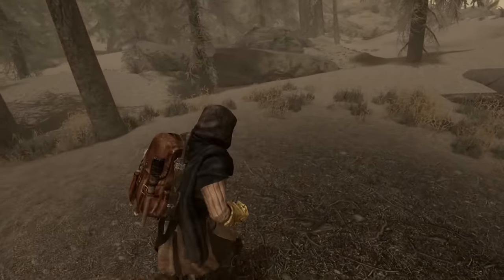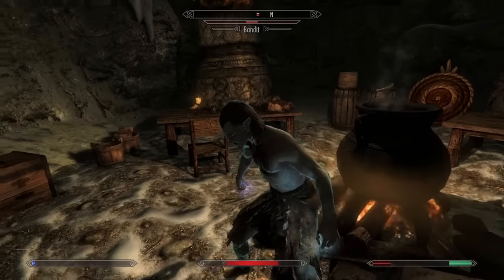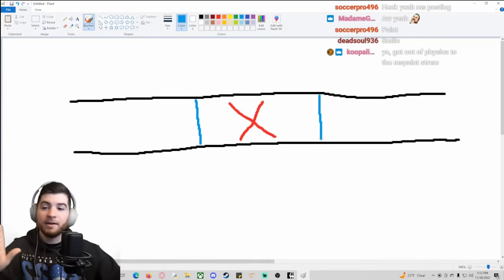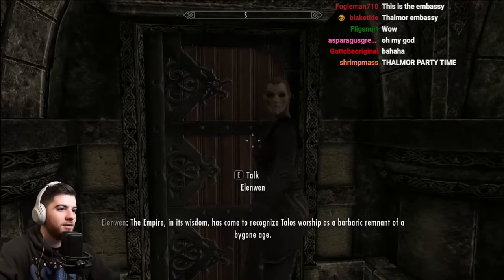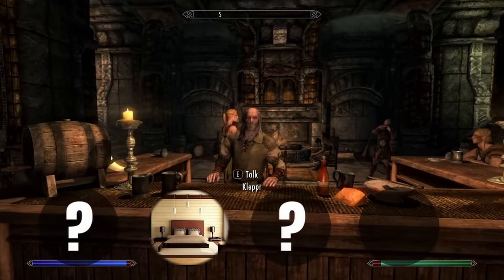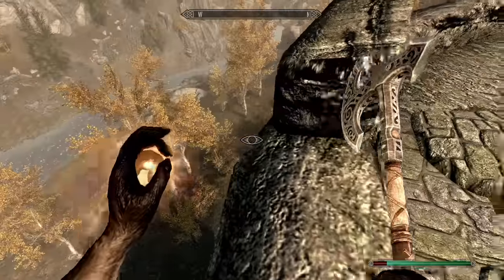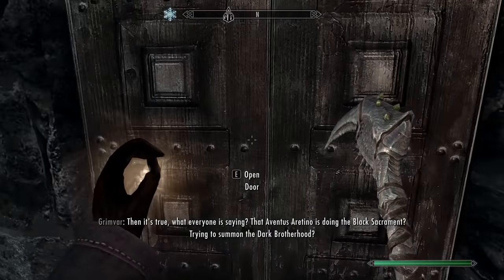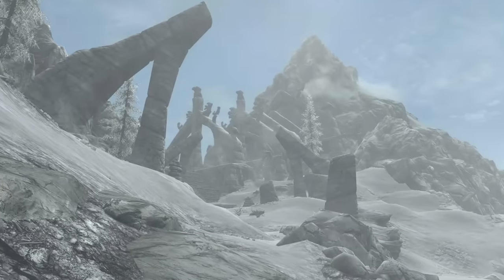Skyrim but every door is Randomized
This is an educational tutorial on how to traverse time and space throughout Skyrim and survive the perils of interdimensional randomized travel using the brand new Skyrim World Randomizer mod by DDMLink!

Download and play The Skyrim World Randomizer now

For more information on the community challenge view the (WIP) details

(Previously on the channel)

0:00 – Intro/Background
1:47 – Teleports
4:51 – Hello Fresh Advertisement
5:51 – Flying Brooms!
8:51 – Skittles
12:48 – Character Development
18:18 – Theories
23:46 – Community Challenge Details